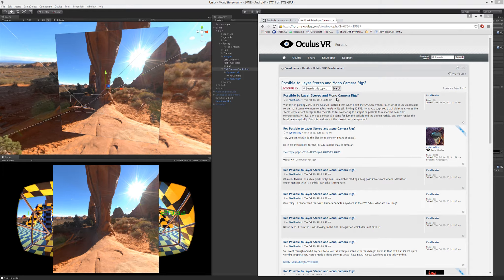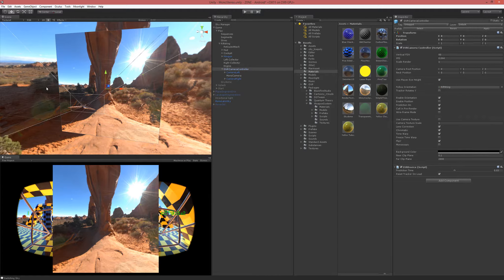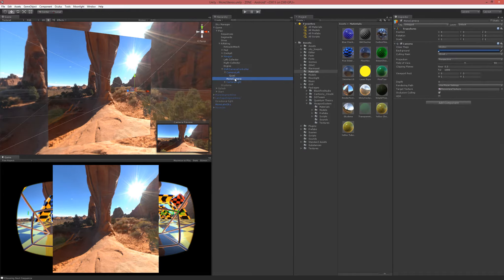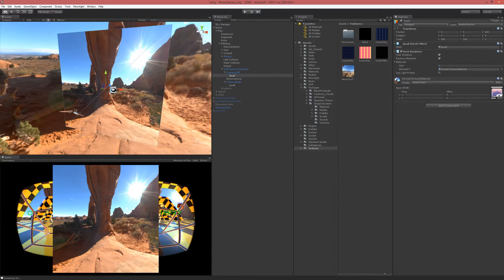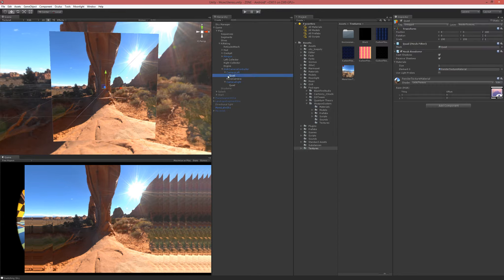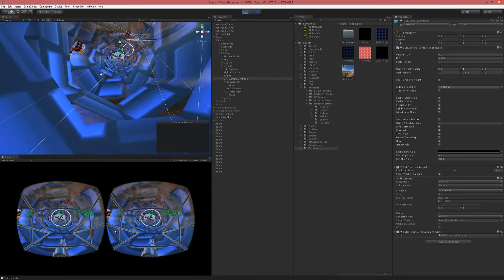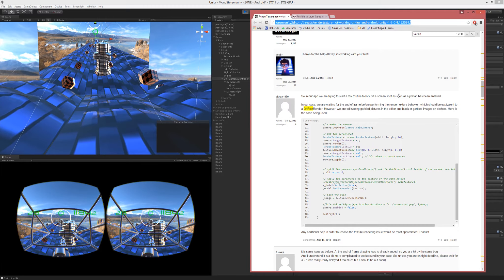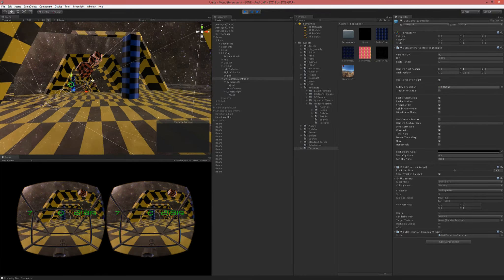Z0NE for GearVR : Combination Stereo/Mono Camera Rig in Unity